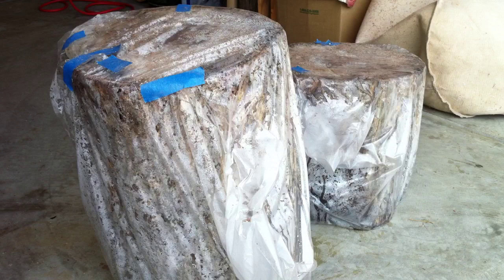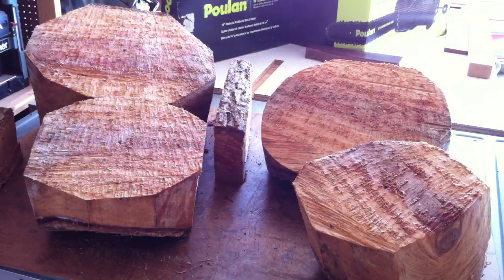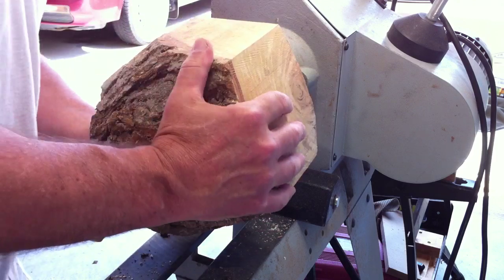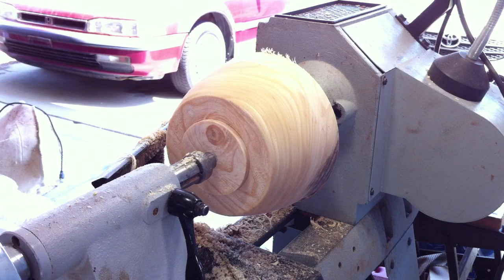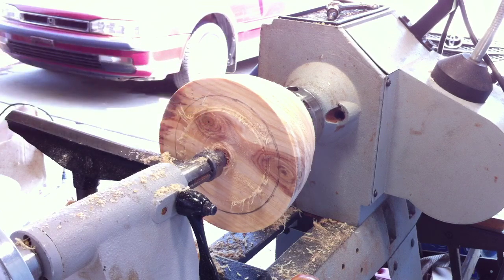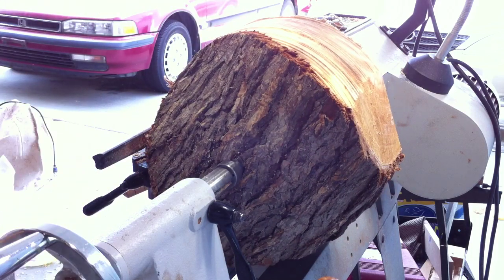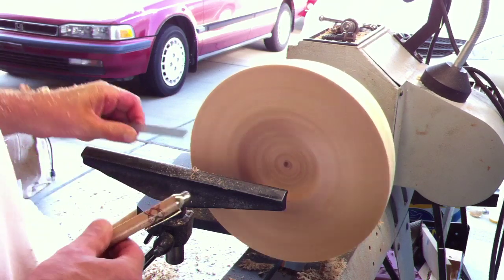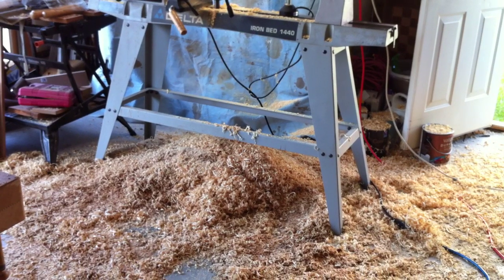Rough Turning Elm Bowls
My co-worker Scott cut down an elm tree and was kind enough to give me a couple of the pieces.  I don't turn much green wood and do less with the chain saw and it shows in the video.  Overall, it was fun but it was a lot of work.  Hopefully once they dry I can turn them into some nice bowls.